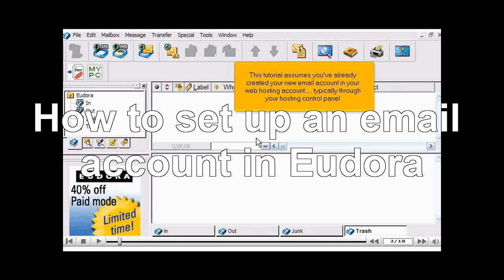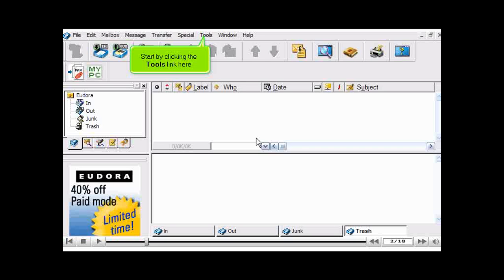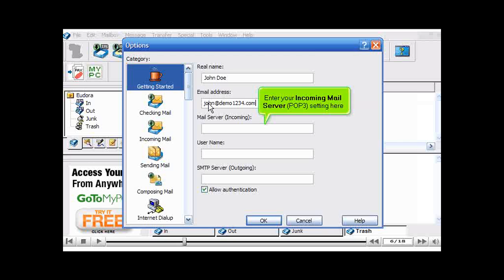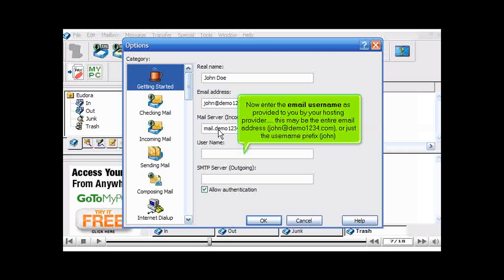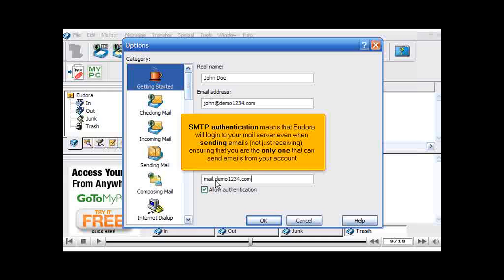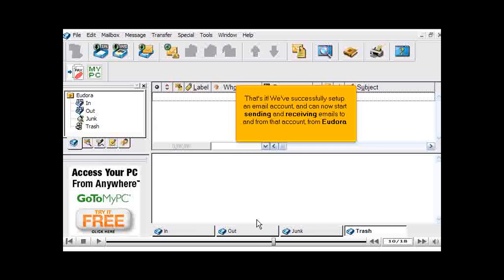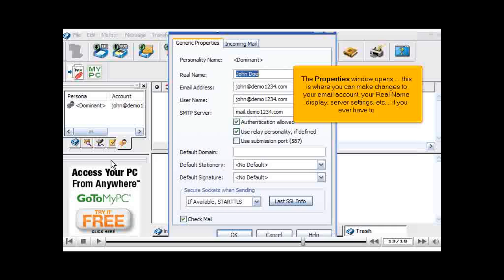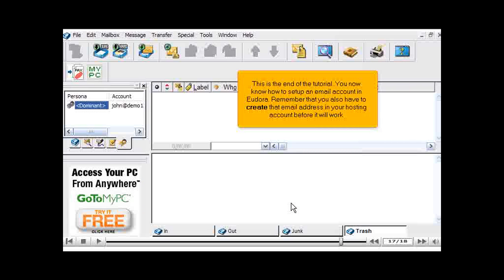How to set up an email account in Eudora